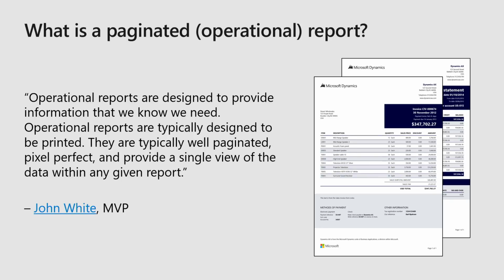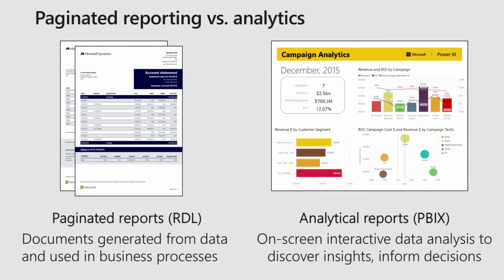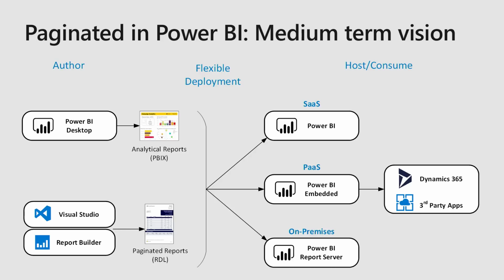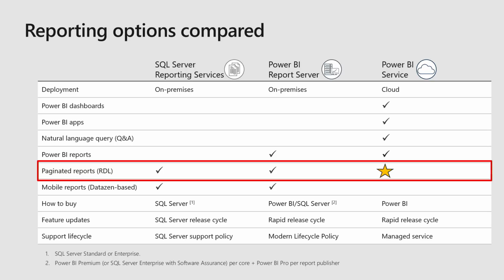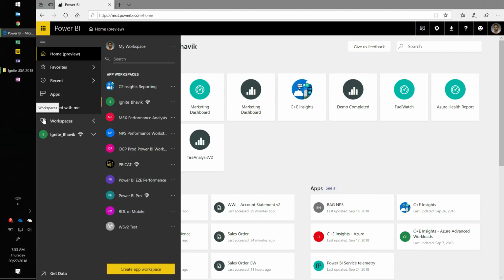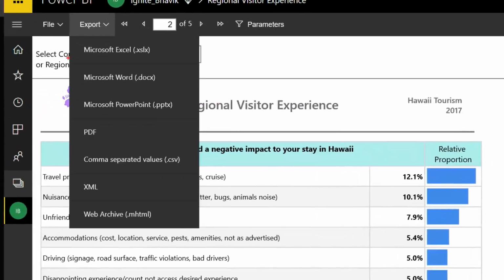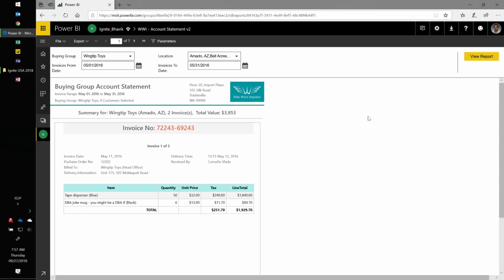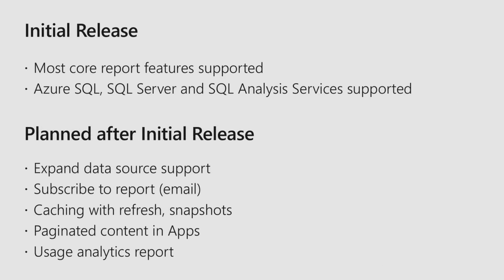Microsoft Power BI: End-to-end enterprise data reporting (REPEAT) - THR2052R2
Power BI enables analysts and business users to tell remarkable stories from their data through interactive reports and live dashboards. At the same time, organizations have a need for operational style reports that must fit a particular physical page size, where elements must have exact dimensions, pages have headers/footers and are designed for printing or distribution via electronic formats. In this session we introduce new capabilities to host SQL Server Reporting Services content in the Power BI cloud service. We cover an end-to-end scenario to build, deploy, share, and manage this new content type.